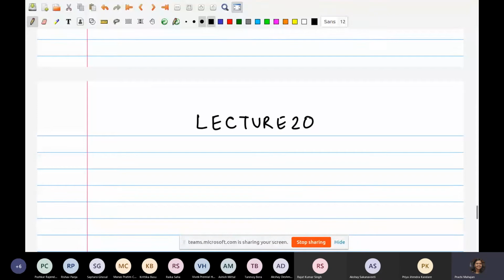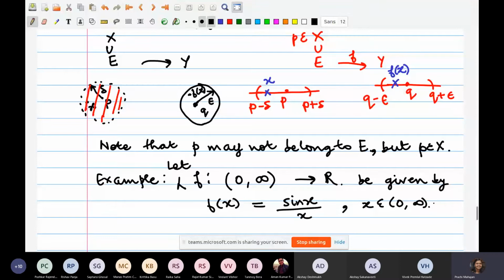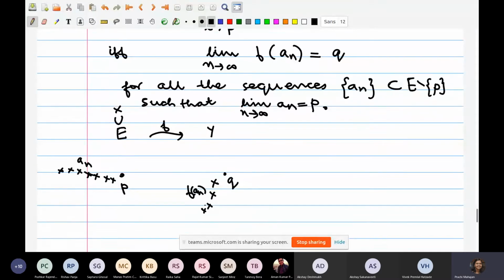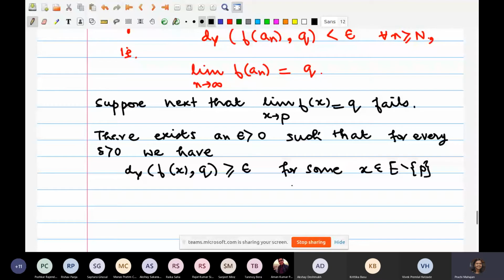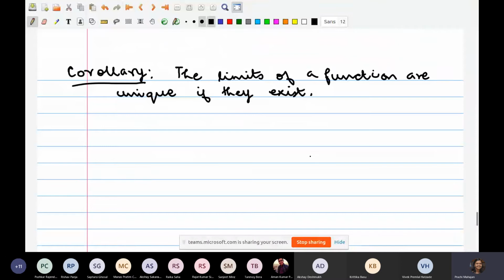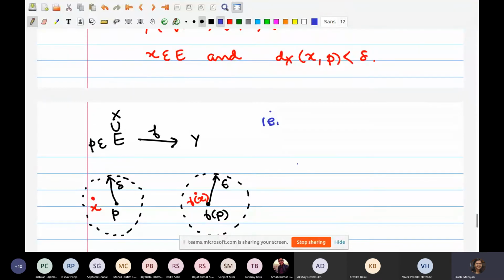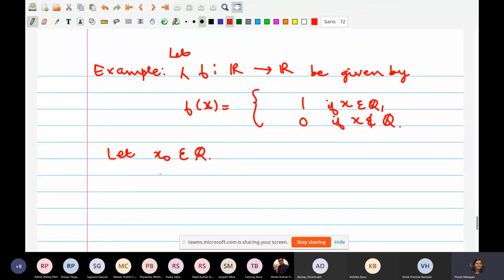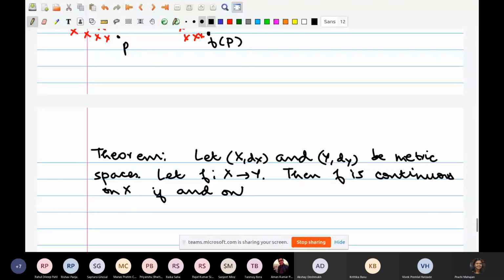SI425 Basic Real Analysis Lecture 20